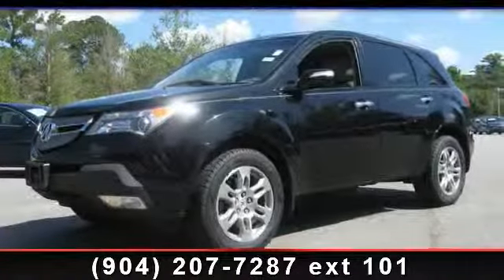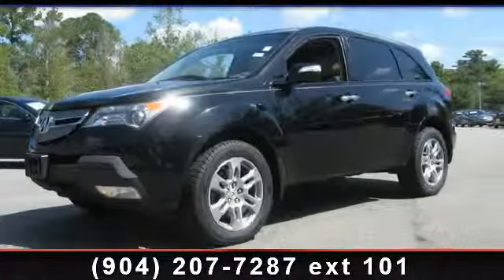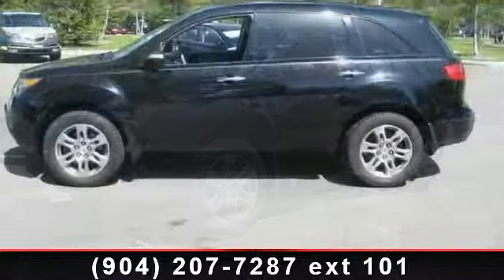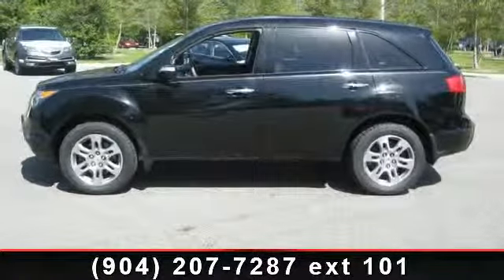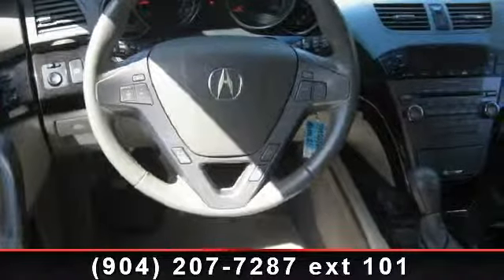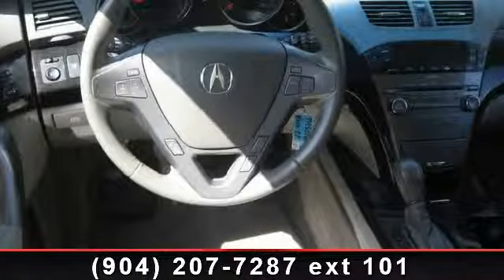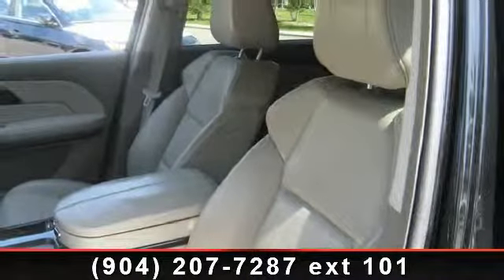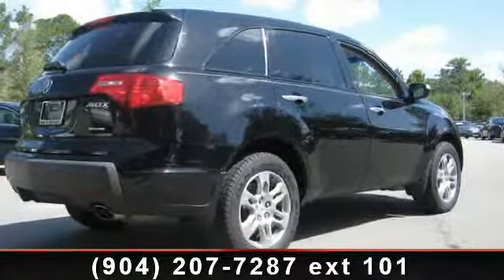2007 ACURA MDX - Acura of Orange Park - Jacksonville , FL 3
Check out this 2007 ACURA MDX BASE. If you are looking for a first rate auto, this one could be yours today. Enjoy these notable features: Dual Air Bags, Reclining Seats, Tilt Steering Wheel, CD Player, Air Conditioning, Cup Holder, and Dome Light. A test drive is waiting for you.